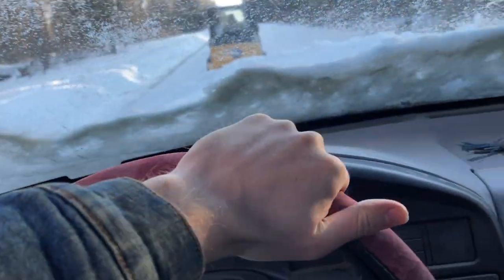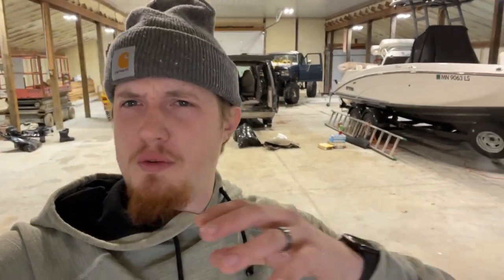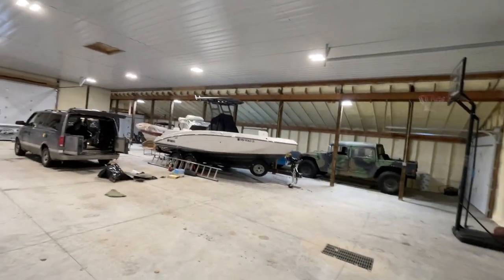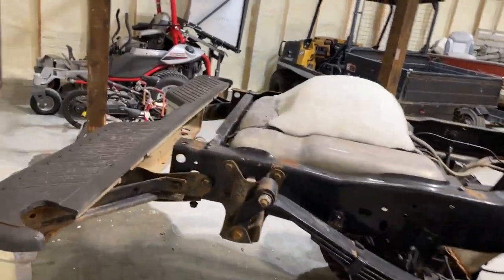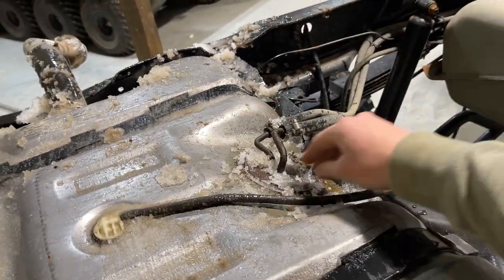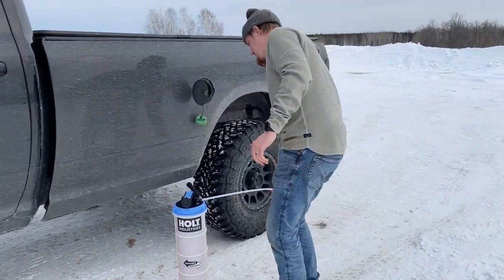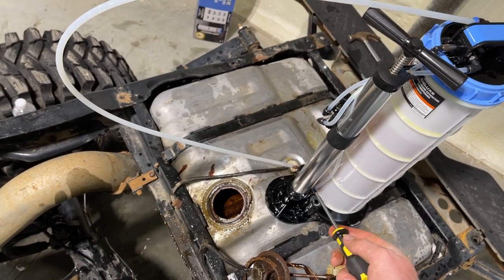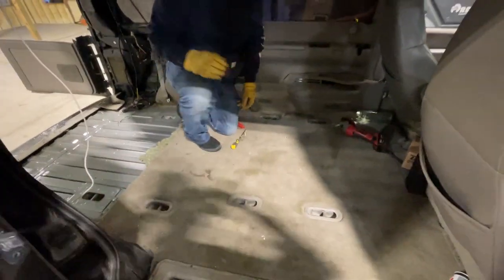Resurrecting The Fummins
We are bringing the fummins (96 F-250 12 valve Cummins swapped) back from the dead!